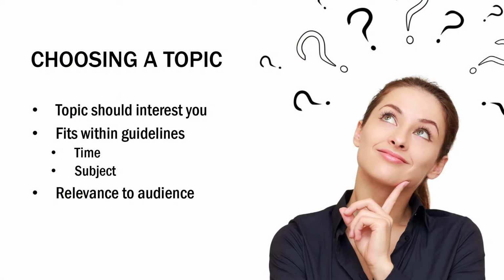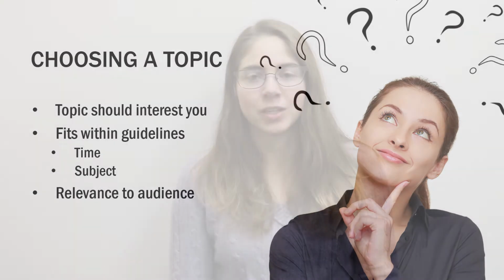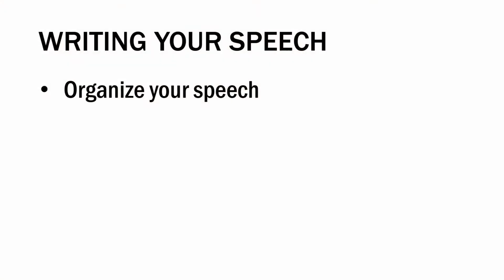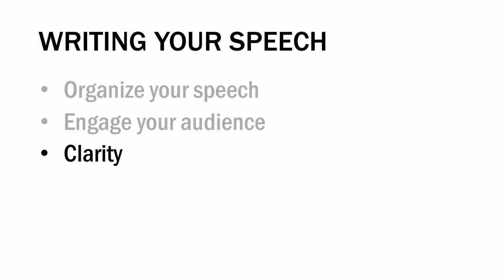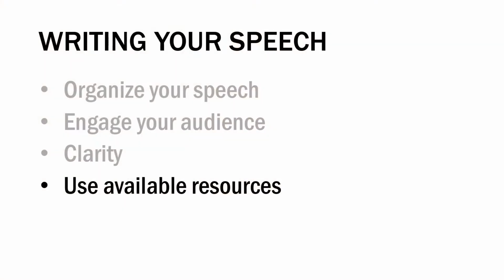Developing a Successful Speech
A SUNY-ESF Public Speaking Lab tutor shares the steps in developing a successful speech or public presentation